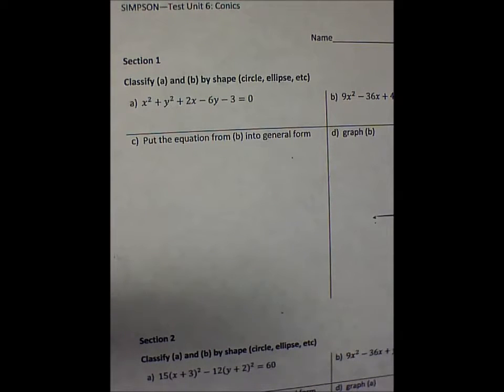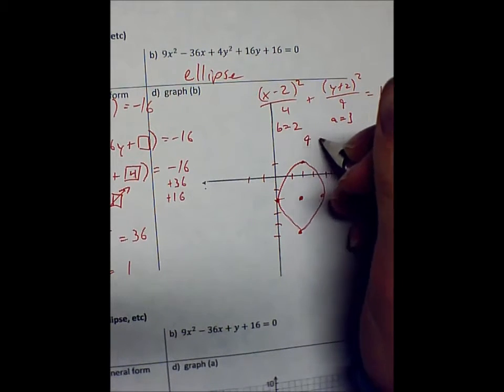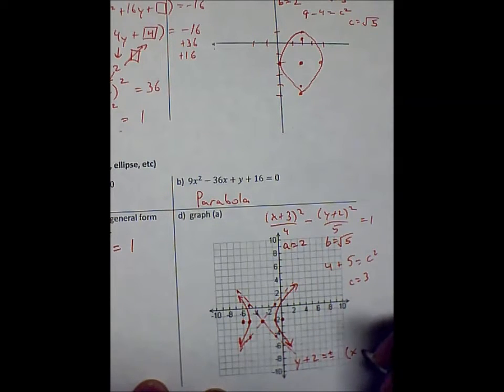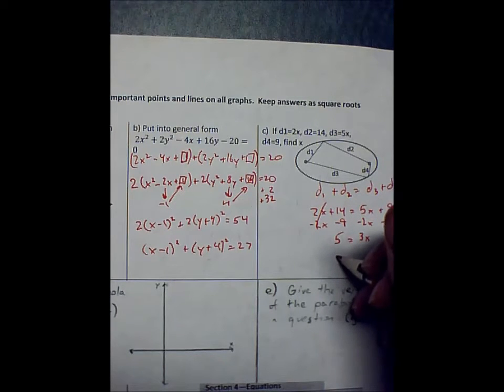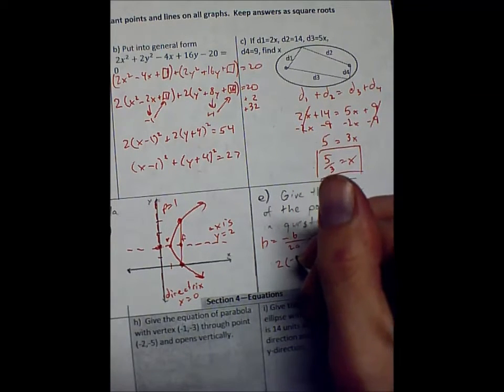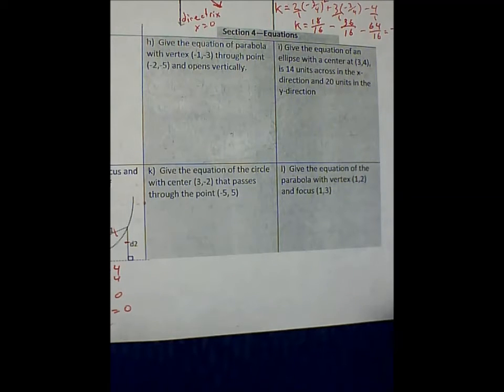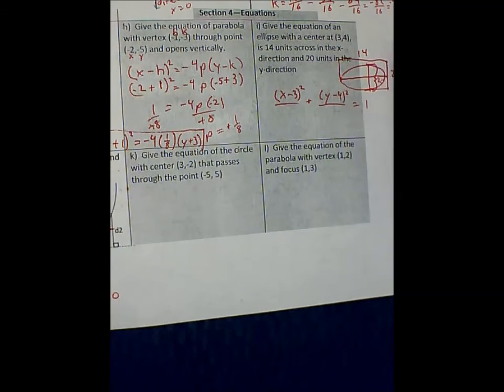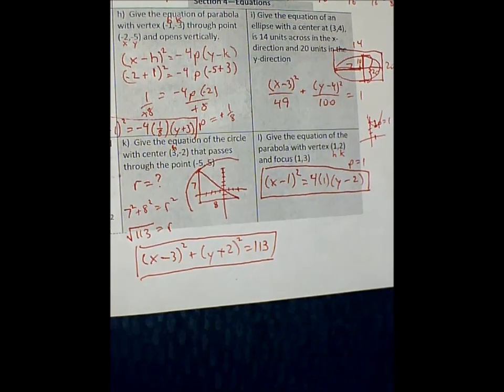Test 6 Corrections